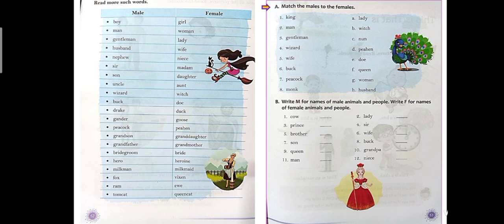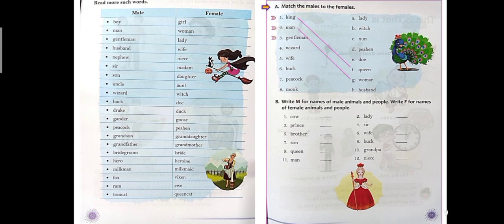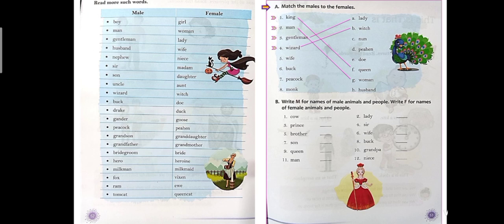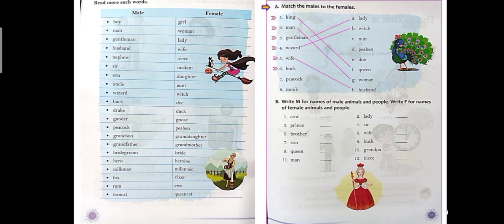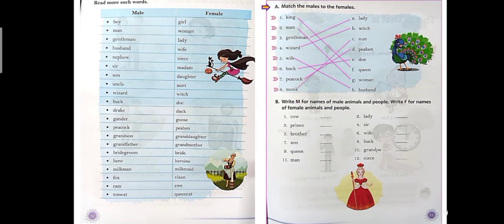I 3T#2 Grammar, Miss Didini